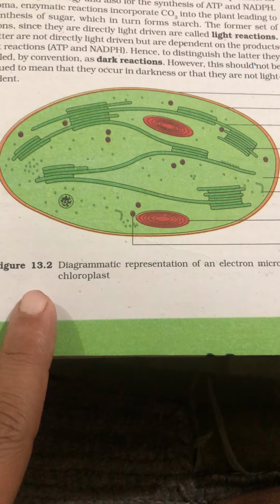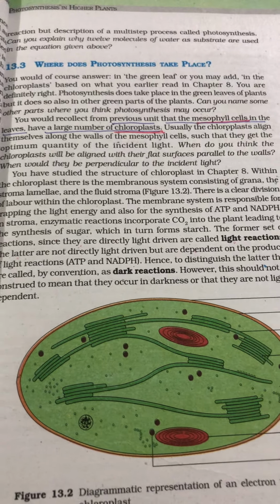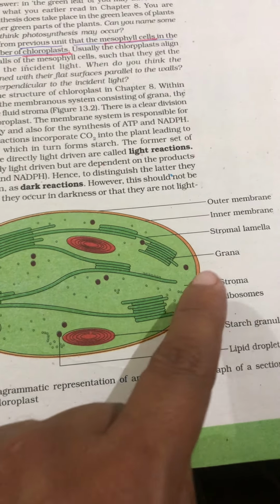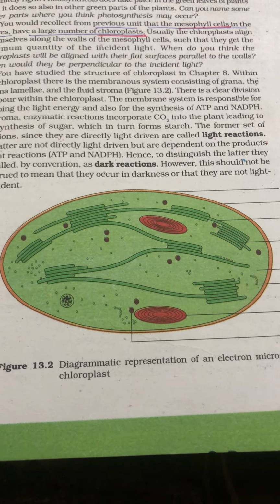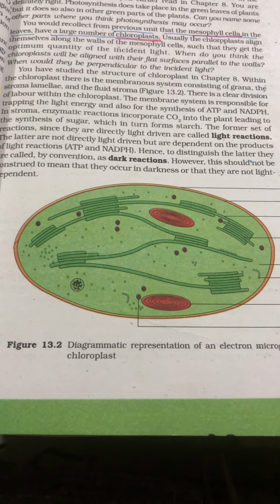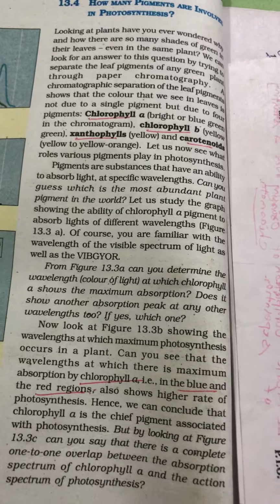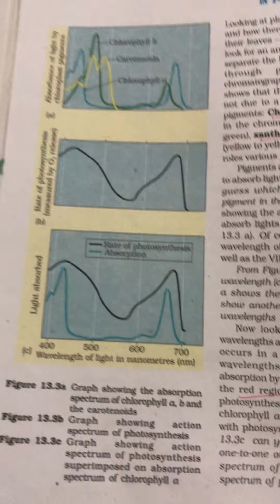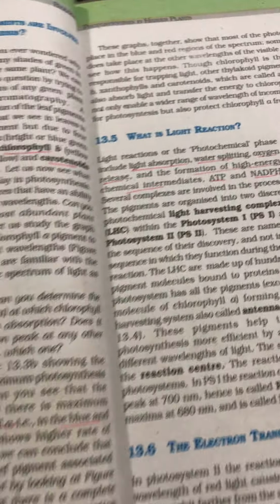Std -11 ch-13 eng medium photosynthesis